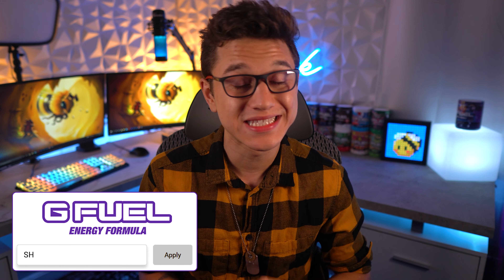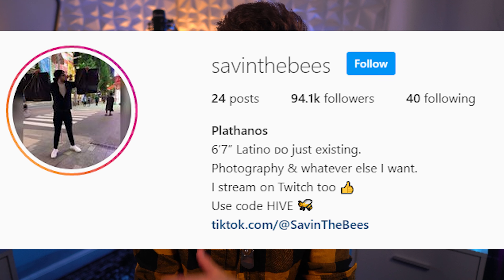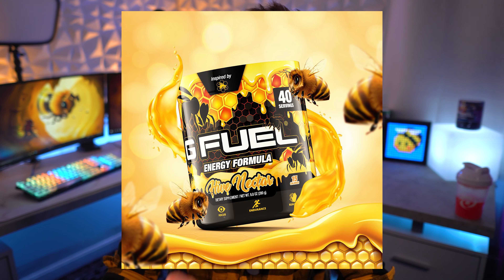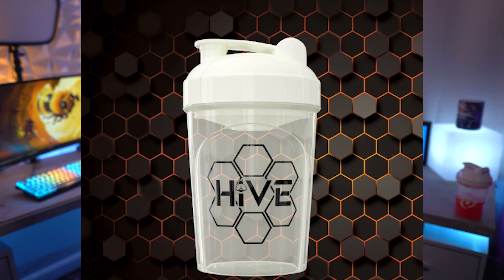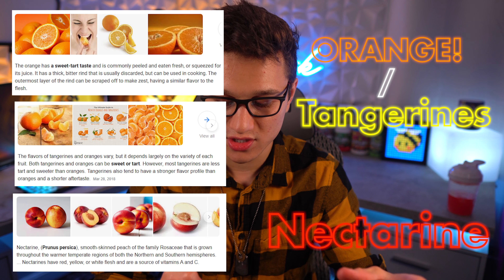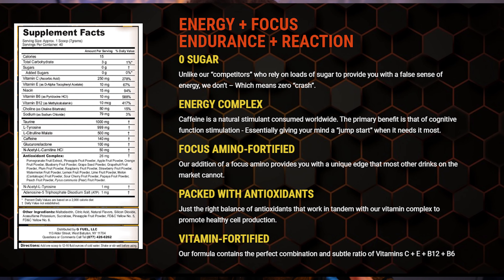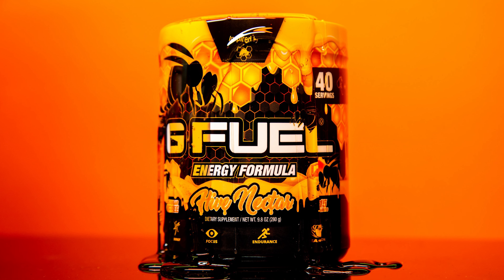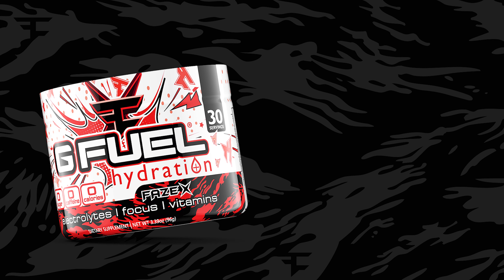New Hive Nectar GFUEL Flavor Inspired By SavinTheBees!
Ladies and gents today I wanted to go over everything you may need to know about the BRAND new Hive Nectar GFUEL flavor inspired by SavinTheBees!

Pick it up here on the 27th at 3PM EST!

►► SETUP GEAR